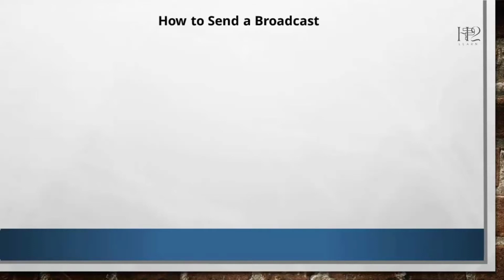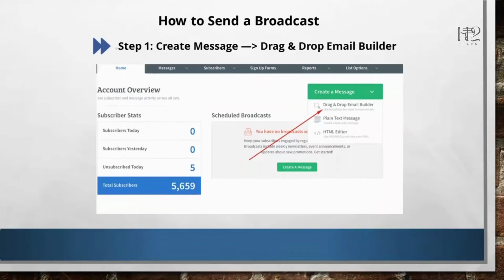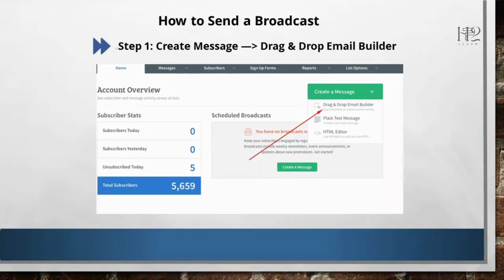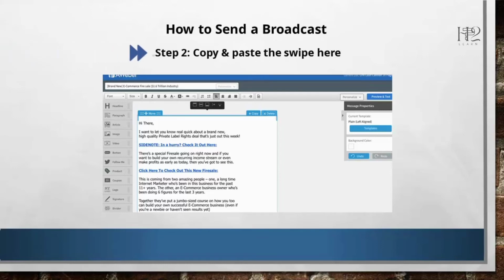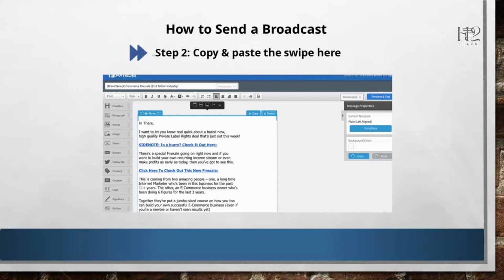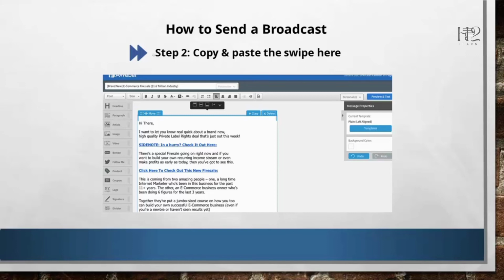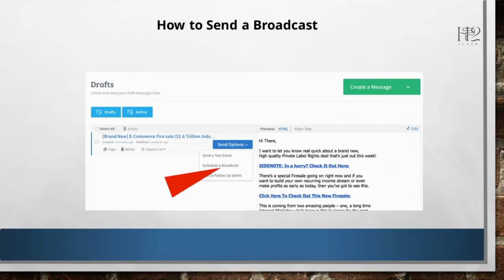Send a broadcastFree Affiliate marketing course/for beginner/step by step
MAGNETIC AFFILIATE MARKETING CHEAT SHEET

Affiliate Marketing is where  you (the affiliate) generate sales for some other product
vendor(s) and in exchange they pay you a commission for each sale that you make.
Advantages:
• Super easy to promote third party products and keep commissions (50%-100%)
• Just need to drive traffic
• No headache of product creation
• No technical knowledge required
• Can lead to “high ticket commissions”

1. Promoting an Offer Inside W+

2. Search offer by either “Pulse score” or “Conv. Rate”
3. Request for product approval. You will be notified via email once your request is
approved.
4. Create a tracking link.
5. Now either mail the offer to your email list to start driving traffic to the offer.

 2.Promoting an Offer Inside JVZoo

2. Click on “Marketplace ,Top Sellers” to get access to high converting offers.
3. Request for product approval. You will be notified via email once your request is
approved.
4. Create a tracking link.
5. Now either mail the offer to your email list to start driving traffic to the offer.

 3.Promoting an Offer Inside Click Bank

2. Choose offers from the popular niches like:
MMO
Weight Loss
Gaming
Education etc.
3. Always choose offers with gravity score between 20-80 meaning they are the
popular offers which has market competition
4. Click on “PROMOTE”.
5. Click Bank will automatically generate a hop link for you.
6. Now either mail the offer to your email list to start driving traffic to the offer.

Welcome How2learn? is your source for learning everything related to Digital Marketing, Web Development, App Development, Ethical Hacking, Graphic Designing, Python, Machine Learning and much more in English. In addition to offering high-quality courses,

 How2learn? is also a leading Web/ Mobile App and Digital Marketing company in India, trusted by top brands. With an aim to prepare everyone for the skills of today & tomorrow, this channel is providing fully practical courses curated by industry experts.

 . Digital Marketing
 .Web Design and Development
 . App Development
 . Python
 .Machine Learning
 .Data Science
 . Content Writing
 . Graphic Designing
 . Video Editing